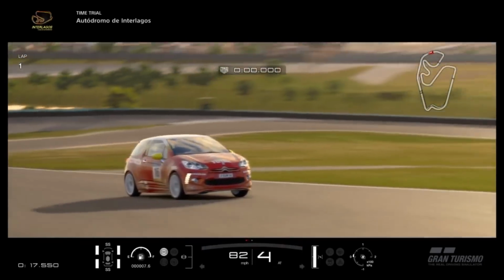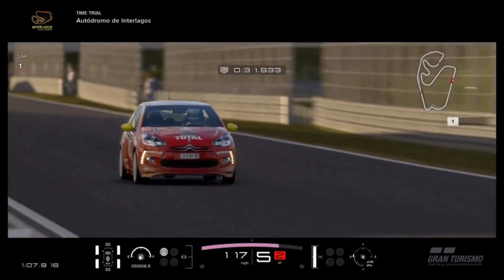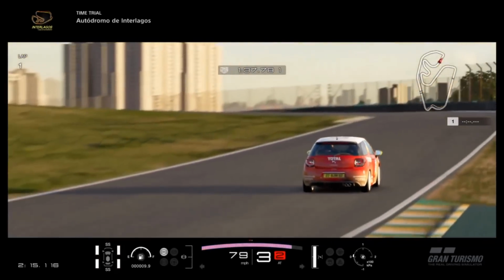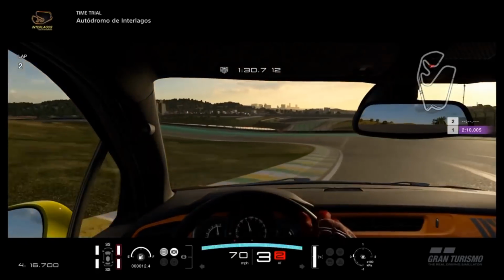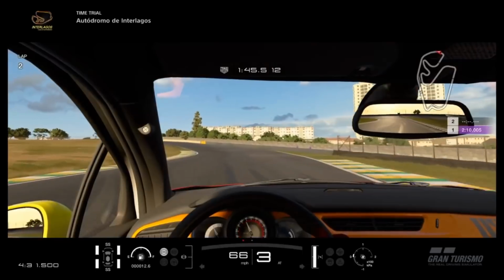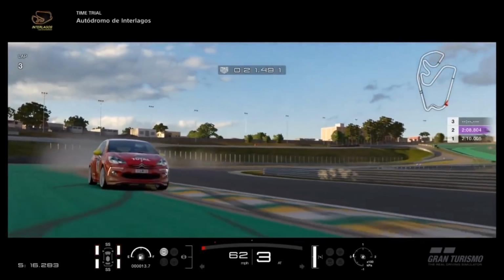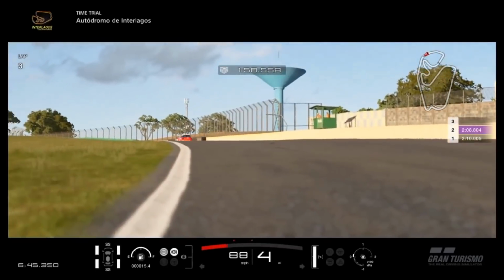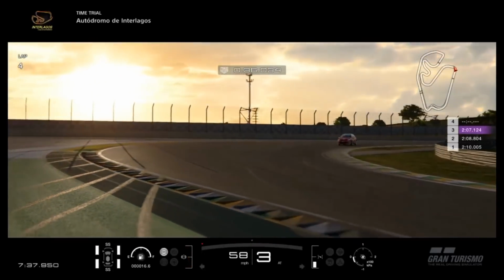GT SPORT - Citroen DS3 Racing REVIEW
Episode 116 of "B Road Ballers", the review series wherein I will be reviewing the nimble, agile, hairpin-loving hot hatches of Gran Turismo!...

This episode features the Citroen DS3R, which is a long time coming to the franchise, but was it worth the wait?...

SPECS :

Base Class : N200
Motor : 1.6 litre
Power : 203 bhp
Torque : 202 lb/ft

Weight : 1165 kgs
P/W ratio : 174 bhp/tonne

Price : 36,000.cr
Detailed interior : Yes

Good stuff : Fun, funky, decent hot hatch

Not so good : Not much, but beware of classics like the Alpine...

PSN : CORRUPTED_DISC

- Ricky Pluskota - Nismonath5 - Ryan Maverick - Andrew Bossie - Maciel - Jacob Harper - Richel Seintje - John Hall - Steve Kirman -